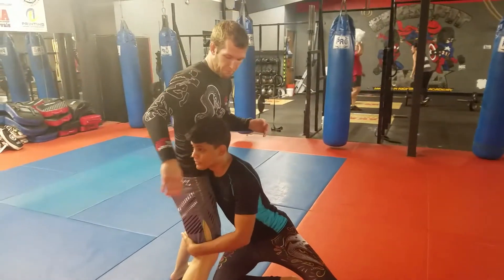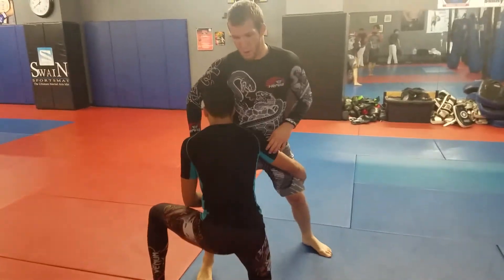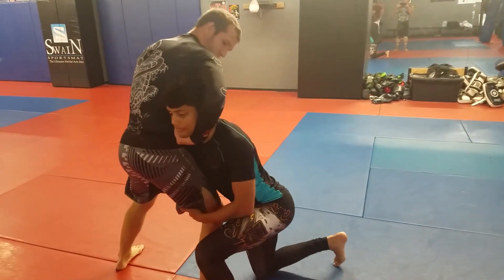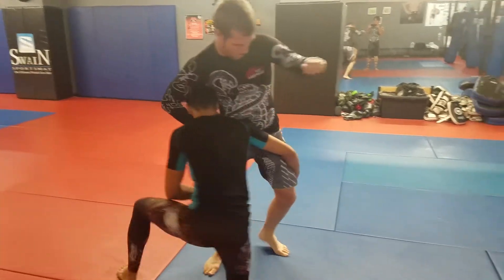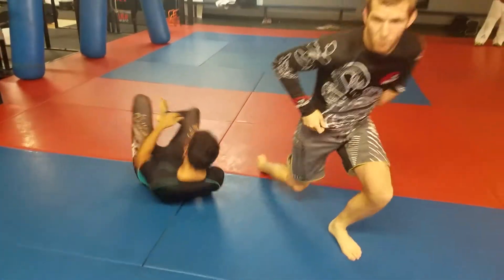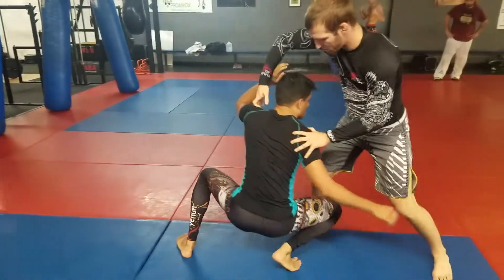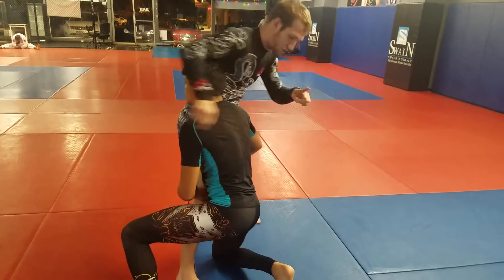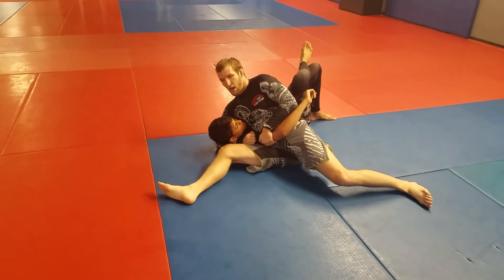Chin Whip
This is a chip whip technique from your opponent shooting a double leg.